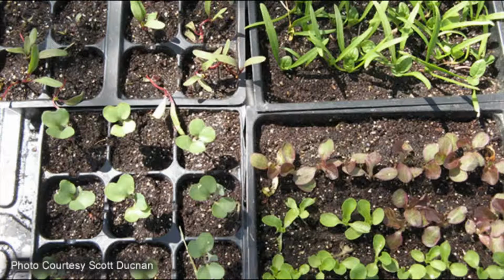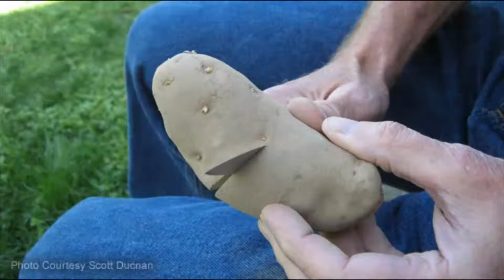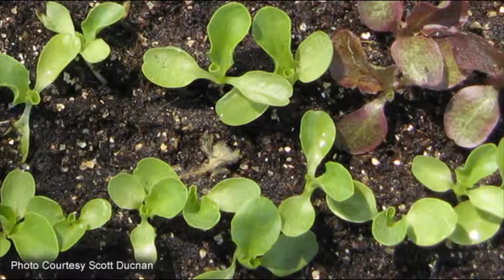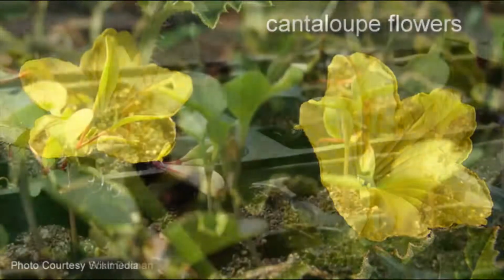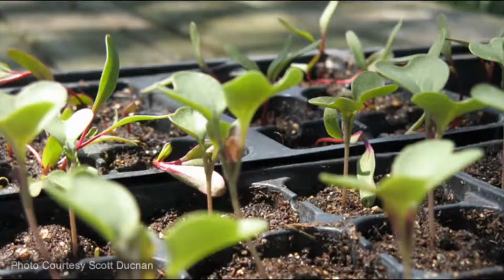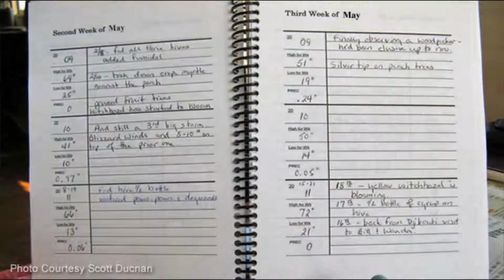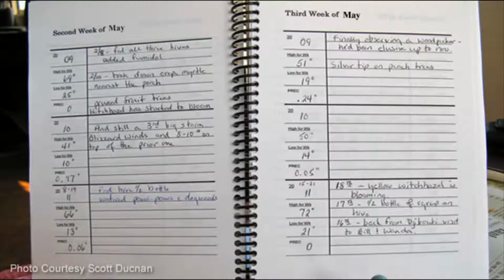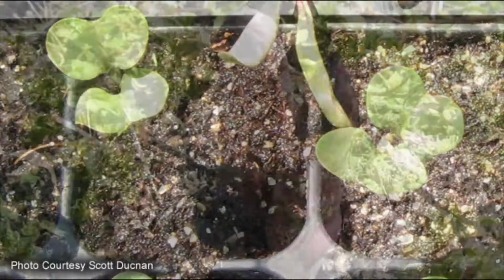Gardening on Delmarva May 2012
The Basics Of Starting & Transplanting Seeds
Up until the third week of April, it looked as if gardeners (and farmers) on Delmarva could be in for another troublesome season, possibly mimicking the drought conditions of the last two years... Find out more